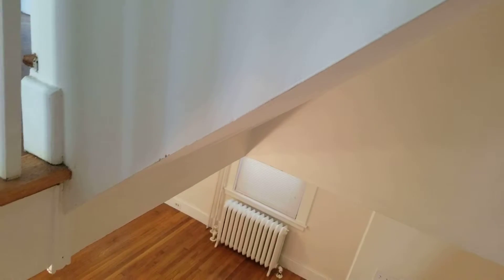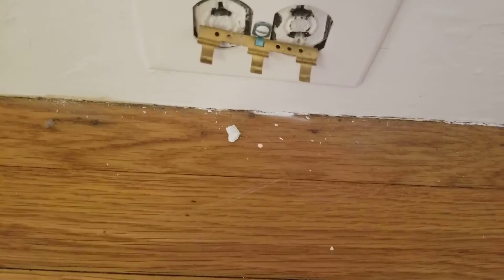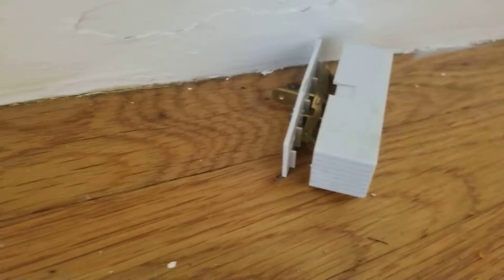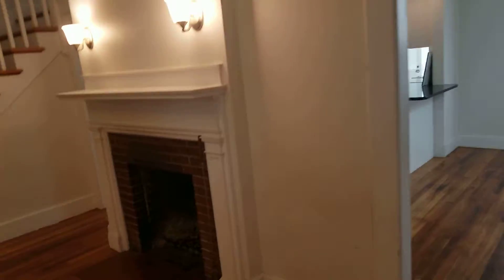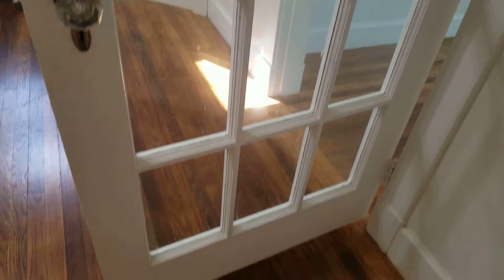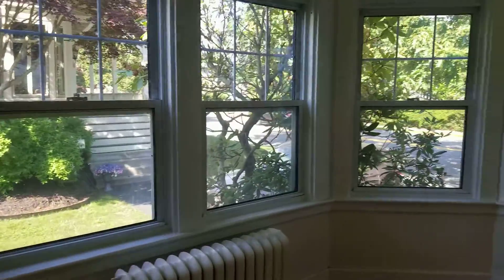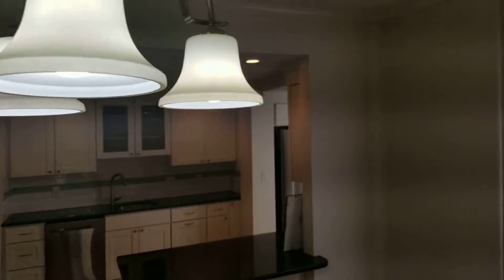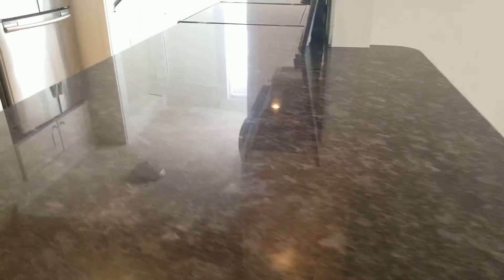448 Broadway R 2nd floor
Condition report July 3 2019